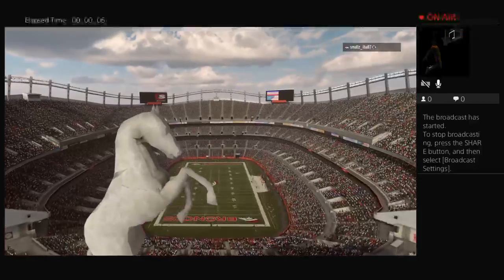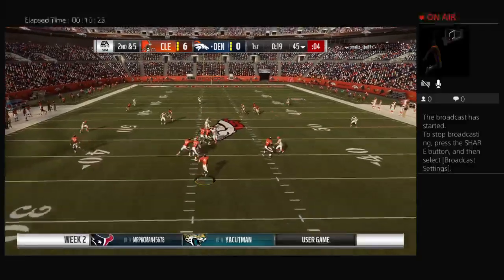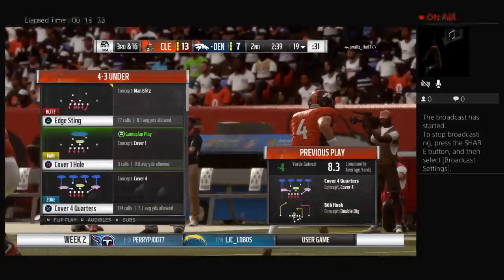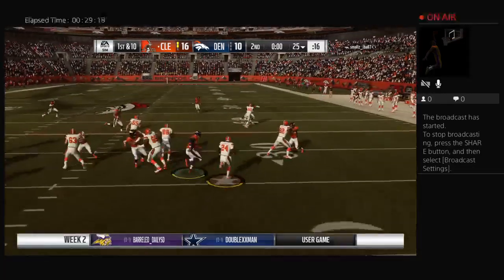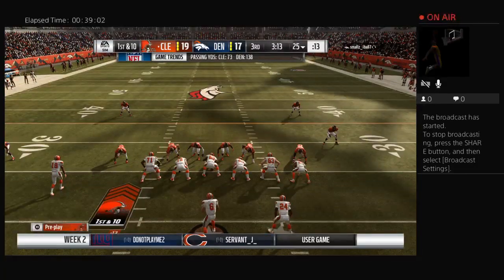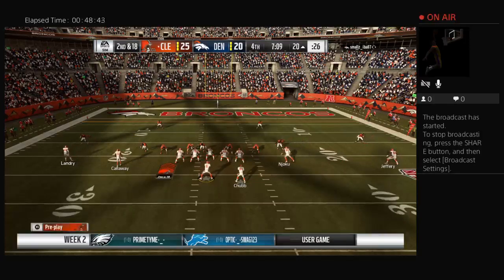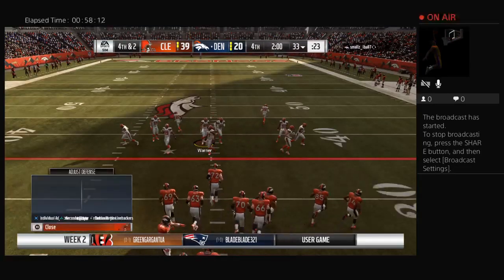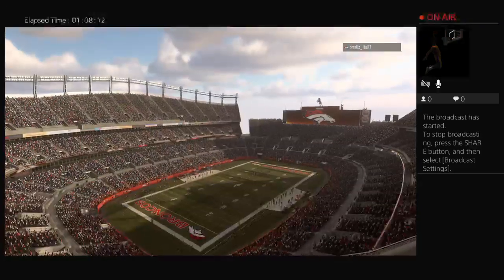Gywu's Browns vs. Bronco tackle wk 2 s5